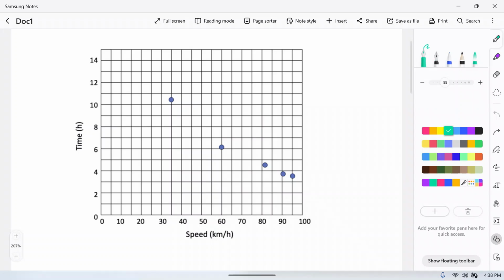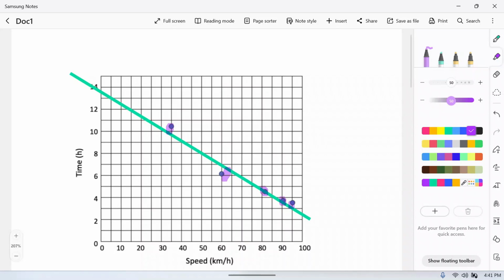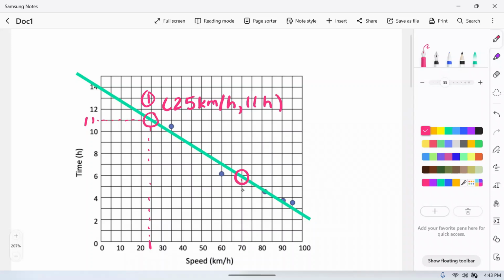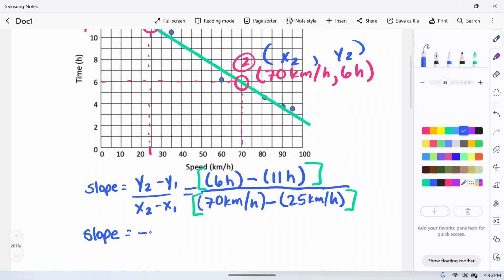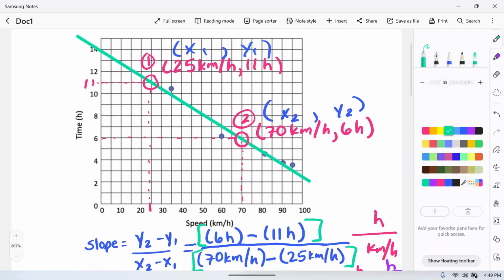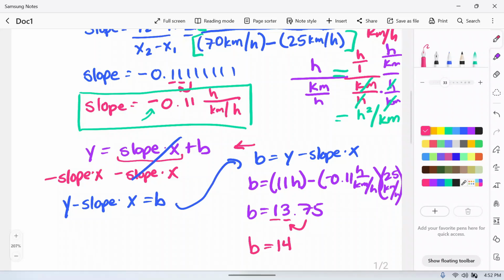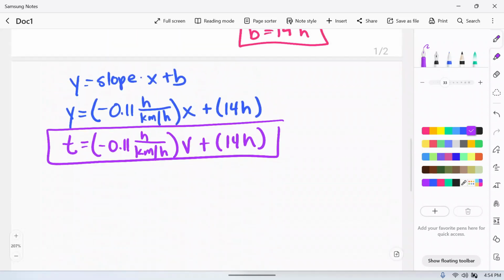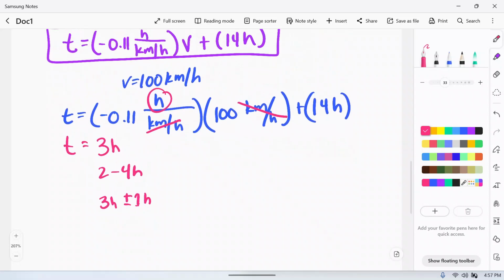AP Physics Summer Assignment Example 8